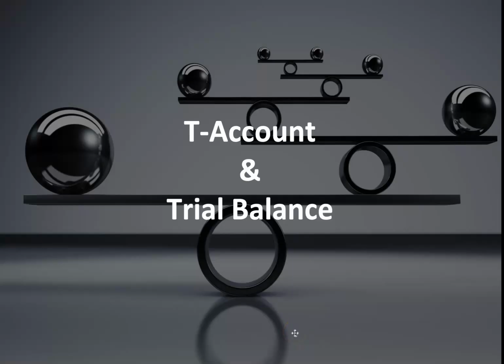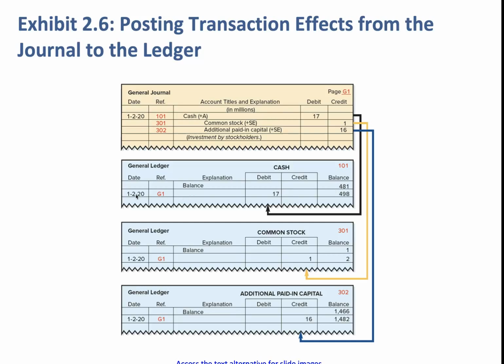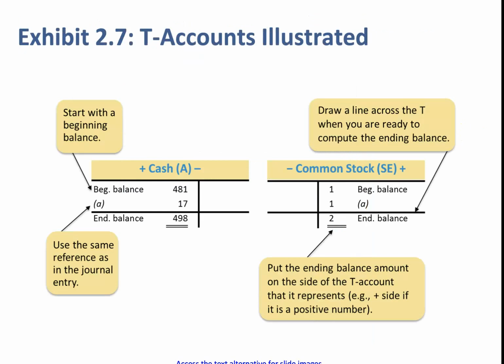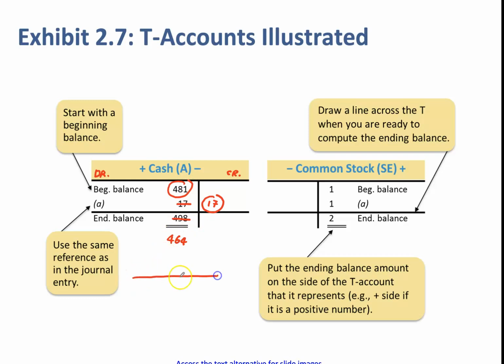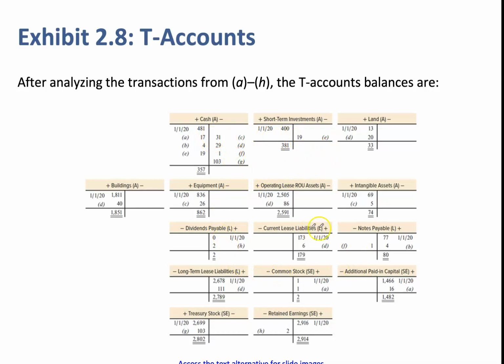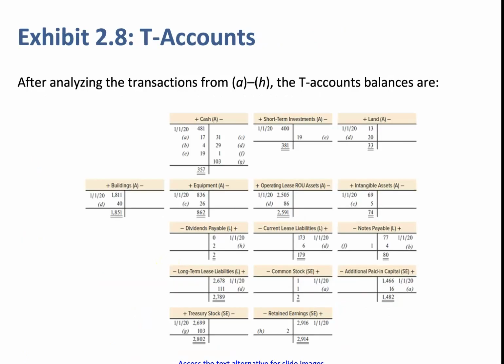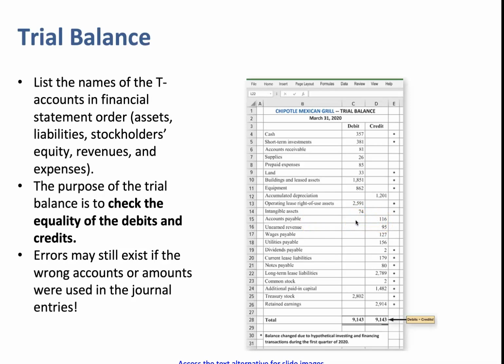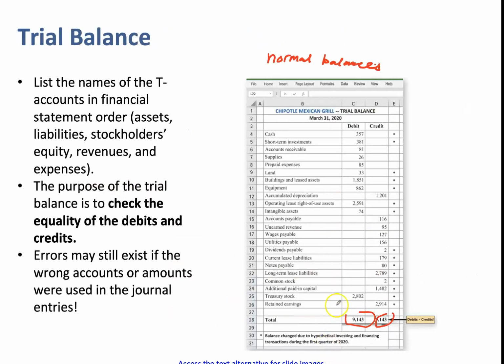Ch2-4 T-Accounts and Trial Balance